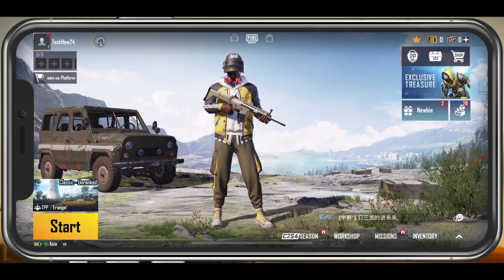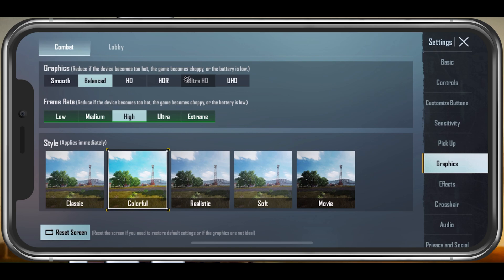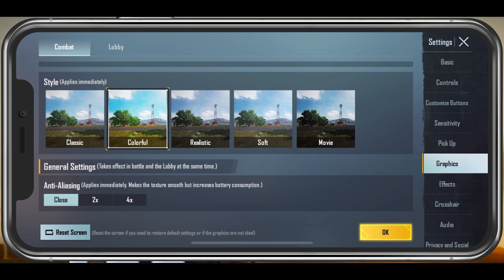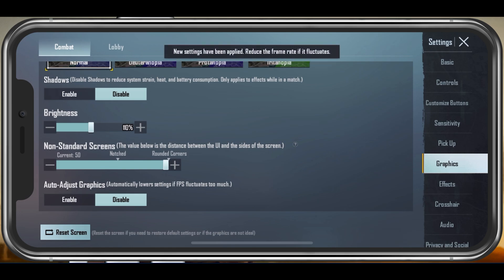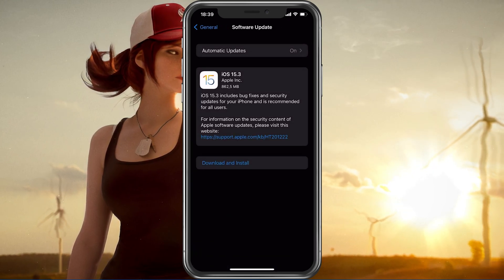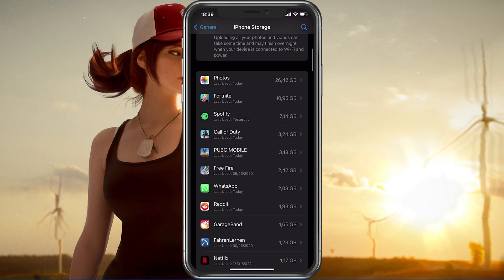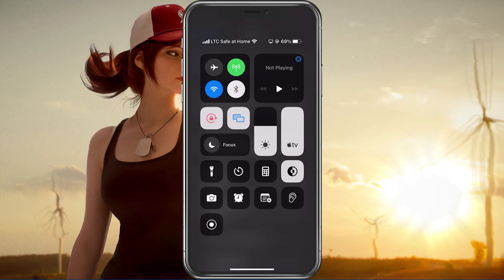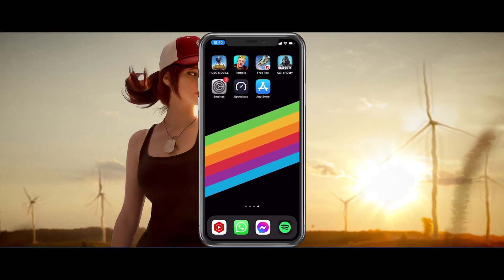Fix Lag & FPS Drops in PUBG Mobile Aftermath (New Update)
A short tutorial on how to fix lag and FPS drops while playing PUBG mobile.

Timestamps:
0:00 - Introduction
0:15 - Graphics Settings
2:11 - Close Apps From Running
2:27 - Software Update
2:51 - Storage Settings
3:34 - Background App Refresh Settings
4:02 - Restart Device